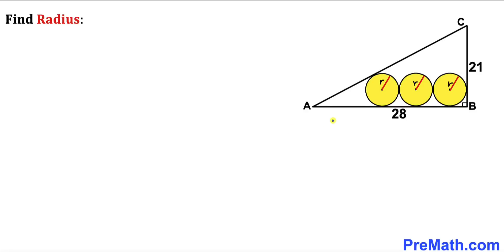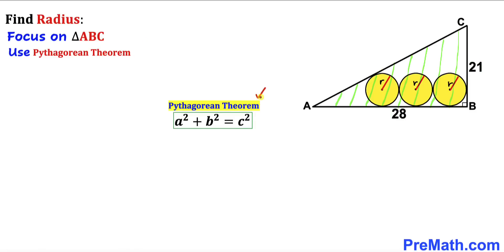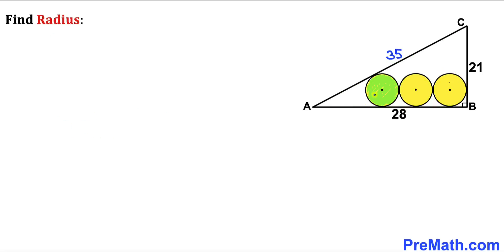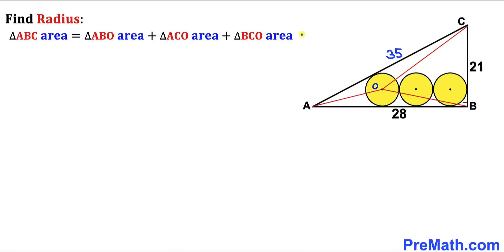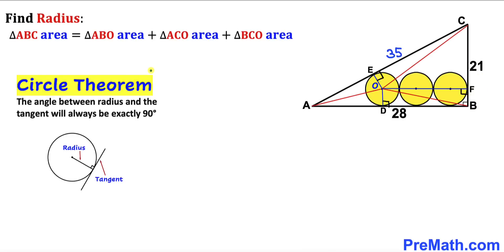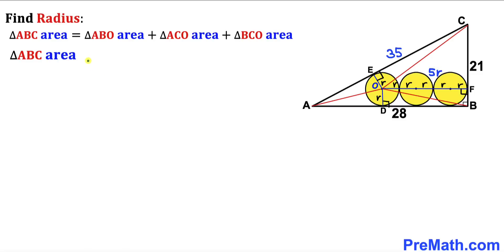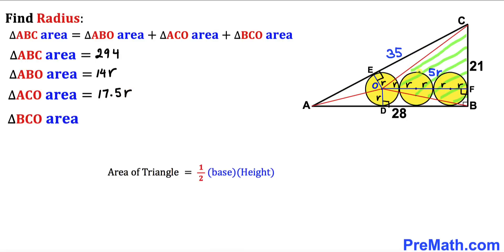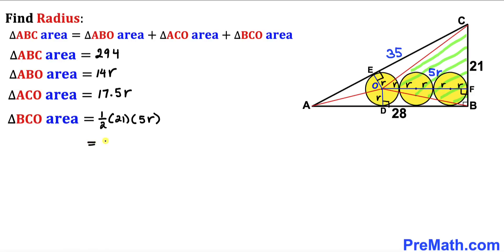Math Olympiad | Can you find the Radius? | (Step-by-step explanation)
Learn how to  find the Radius of the yellow circle. Three identical circles are inscribed a right triangle with side lengths 21 and 28. Important Geometry and Algebra skills are also explained: Pythagorean Theorem; Circle theorem; area of a triangle formula. Step-by-step tutorial by PreMath.com

blackpenredpen
math olympics
olympiad exam
math olympiada
British Math Olympiad
olympics math
olympics mathematics
Number Theory
mathcounts
math at work
Pre Math
Olympiad Mathematics
Olympiad Question
Geometry
Geometry math
Geometry skills
Right triangles
imo
Competitive Exams
Competitive Exam
Calculate the Radius
Equilateral Triangle
Pythagorean Theorem
Right triangles
Radius
Circle
Circle theorem
coolmath
my maths
mathpapa
mymaths
cymath
sumdog
multiplication
ixl math
deltamath
reflex math
math genie
math way